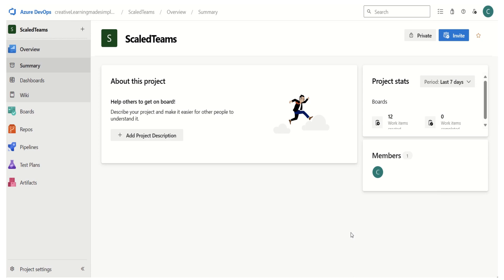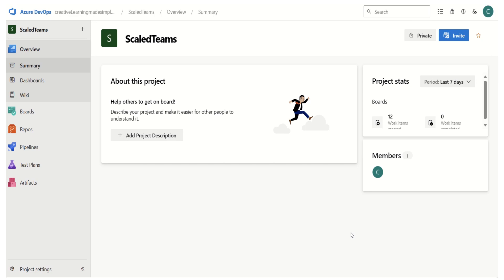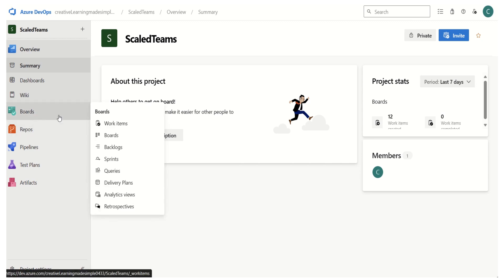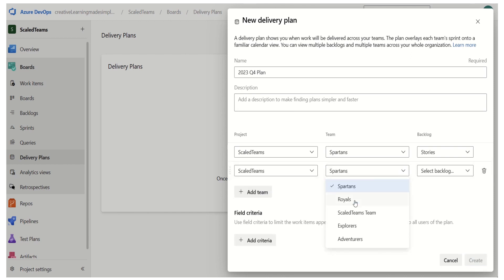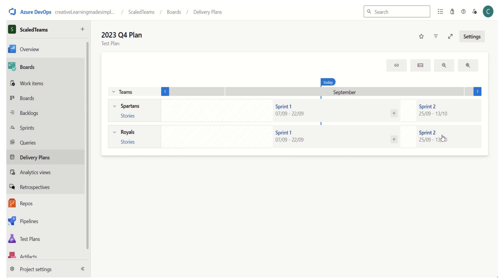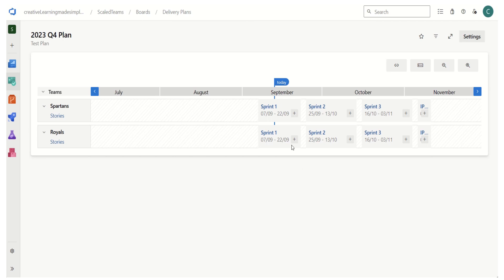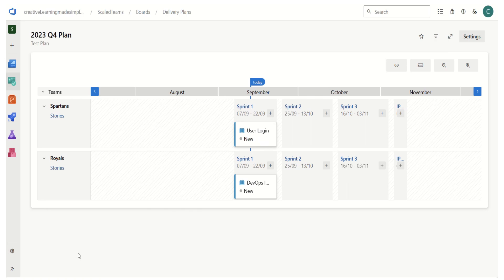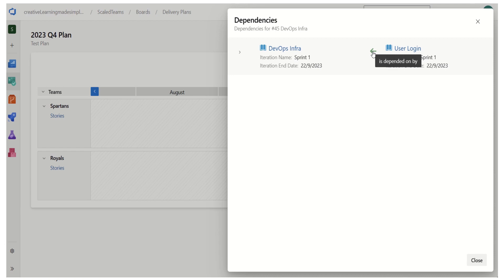Manage Dependencies in Azure DevOps 🚀| Delivery Plans & Links Explained |Track Dependencies Smarter✅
*Purpose of "AzureDevOps Series"* is to help Agile Teams/Scaled Teams (SAFe)/Scrum Masters/Agile Coaches/Other Technical Members to easily learn and start using Azure in their respective program. Series also provides "Best practices" on how to use Azure effectively.

🚀 Manage Dependencies Effectively with Azure DevOps Delivery Plans!
This video provides a step-by-step guide on how to create and define dependencies among work items in Azure Boards and why Delivery Plans are so important when working with multiple Agile or Scaled Agile teams.

✅ What you’ll learn in this video:

🔗 How to set up and define dependencies among Epics, Features, and Stories in Azure DevOps
🤔 Why Delivery Plans are critical for scaled Agile environments with multiple teams
📅 Usage of Delivery Plans for cross-team visibility and coordination
⚡ Managing and tracking dependencies across timelines and iterations
👀 Live demo: Viewing and resolving dependency issues using Azure DevOps Delivery Plans
🎯 Best practices for dependency management to reduce delivery risks

Whether you are a Scrum Master, Product Owner, Release Train Engineer, or Agile Coach, this tutorial will help you understand how to use Delivery Plans to improve planning, alignment, and predictability in Azure DevOps.

🔮 What We will Learn in This Video:
✅00:00 Video at glance/Scope of Video
✅00:35 Why we need to manage Dependencies when working with multiple Agile teams
✅01:30 Azure Scaled Project Overview
✅01:42 Navigate to Azure Delivery Plans
✅01:53 Create your first Delivery plan
✅02:43 View your Created Delivery plan
✅04:17 Create Dependencies among work items of two different teams using links
✅05:20 Create Dependency using Links in Azure for a Work item or User Story or PBI
✅06:52 Open Delivery plan to view created existing dependencies
✅08:19 View the details of Dependency on a work item/PBI/Story
✅08:50 Walk thru of an example of Issue in Dependencies
✅09:52 Using Delivery Plan to review issues in Dependencies

4. For a *Series on Scaled Agile Framework, 10 SAFe Principles, Role of RTE, SAFe Values and other topics; Please check out below link*